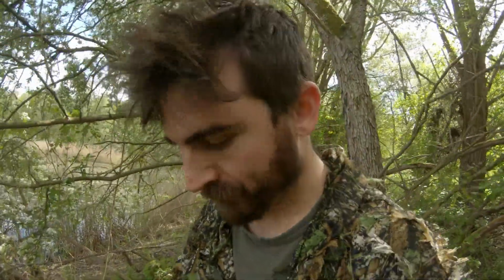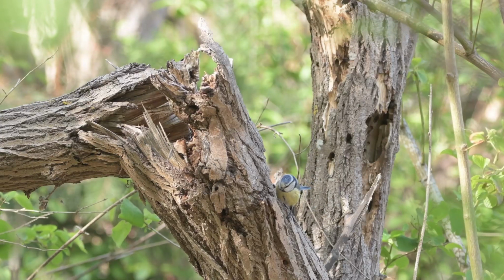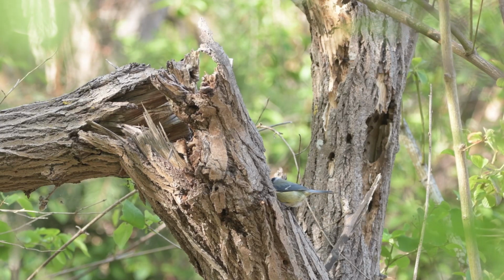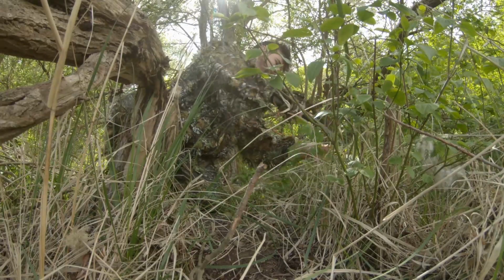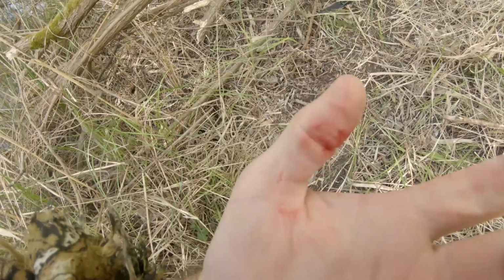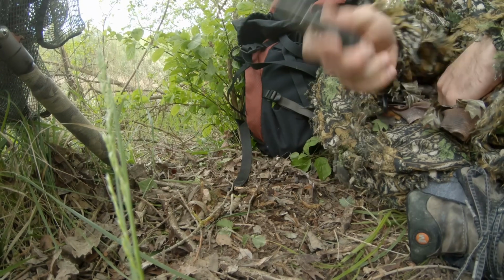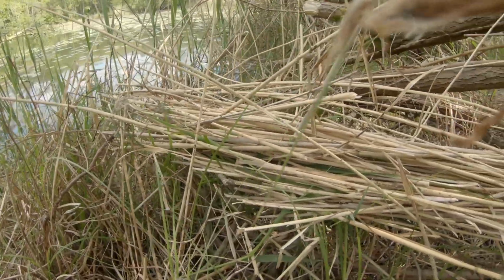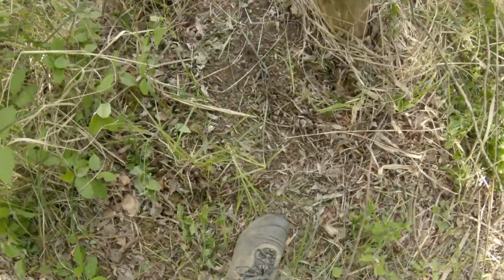Bird Photography Annoying Frogs - Clearing Reeds - Life as Amateur Wildlife Photographer VLOG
The other day I went out to film a Kingfisher but when he decided not to show, I was lucky enough to be sitting next to a stump where a Blue Tit was building a nest. In this VLOG I talk about getting set up in my area and trimming the surroundings to meet my needs.

Here are a couple links from the gear I used in the video:

Camera D7500
Sigma Lens